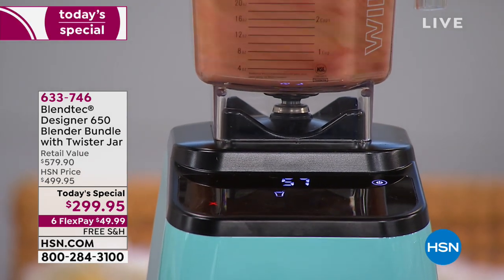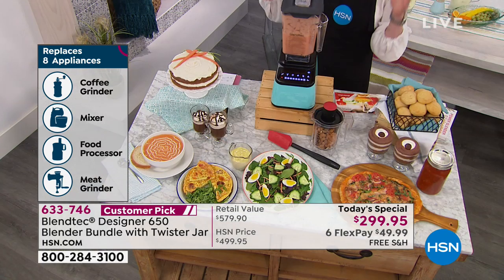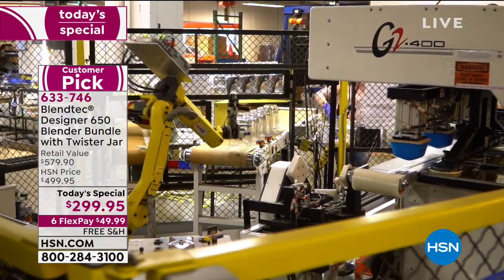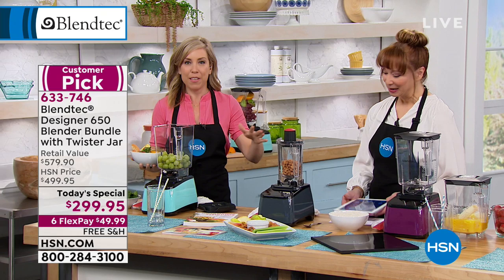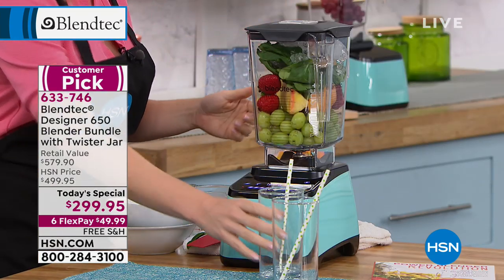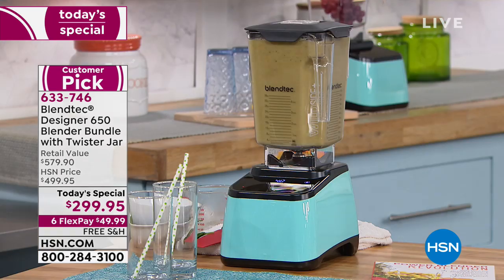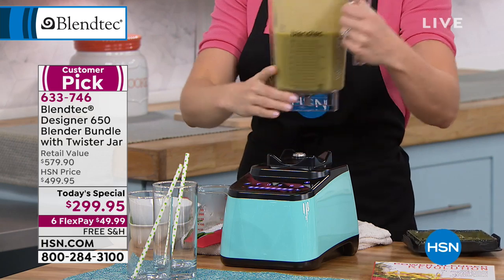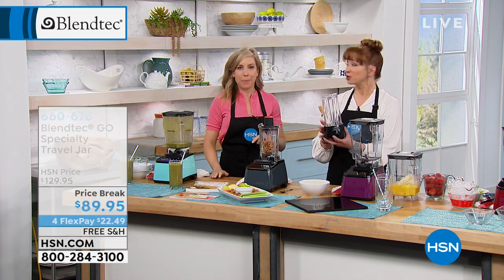Blendtec Designer 650 Blender Bundle w/Twister Jar 8Ye...